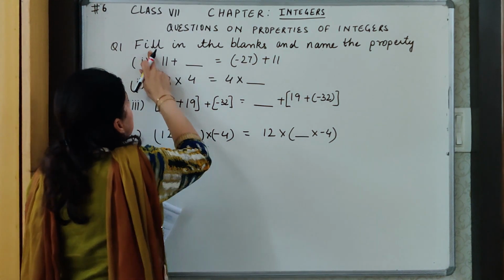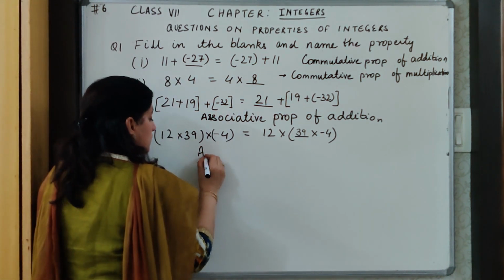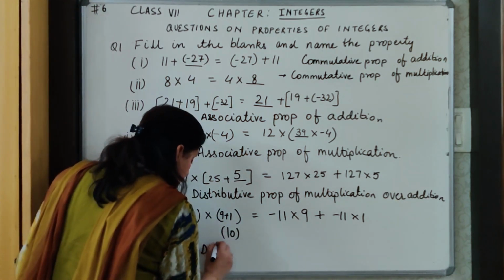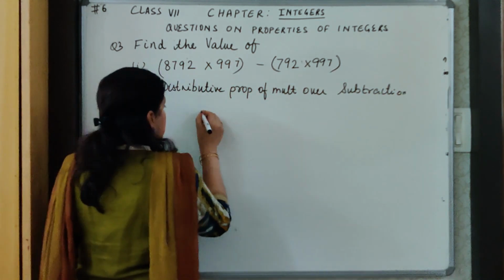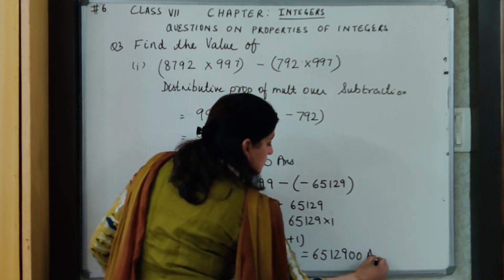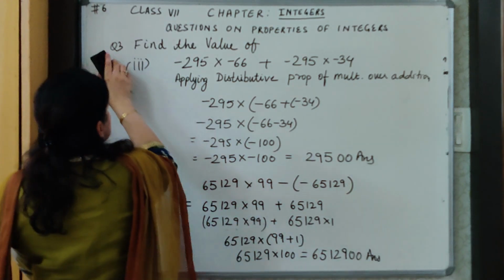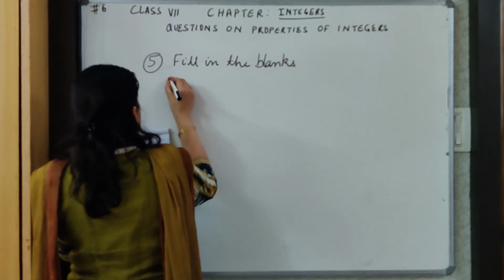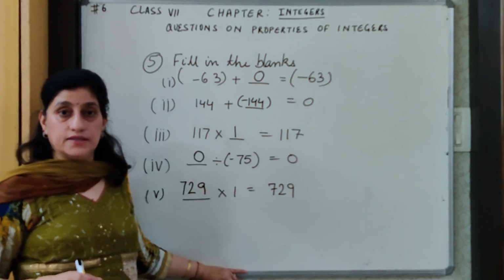#6 Class 7: Integers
This video explains the properties of integers through some solved examples. Please watch the previous video for details of the properties of integers.